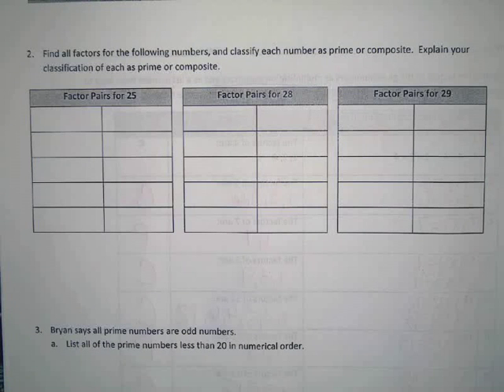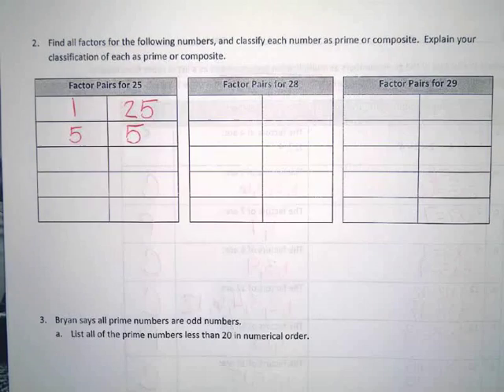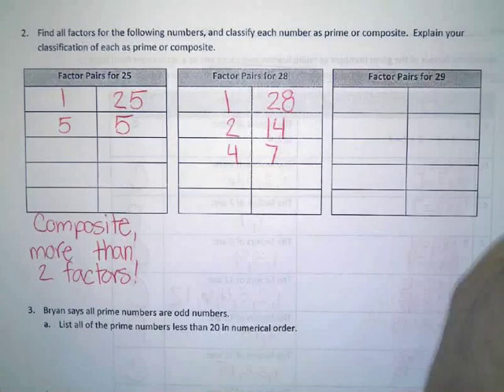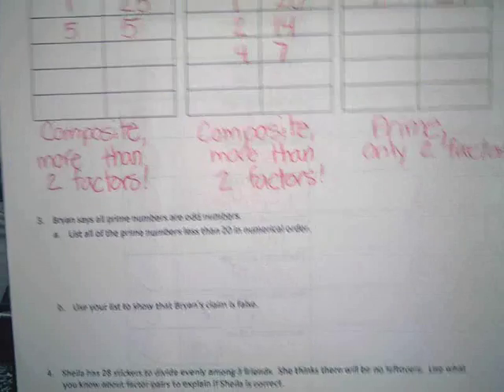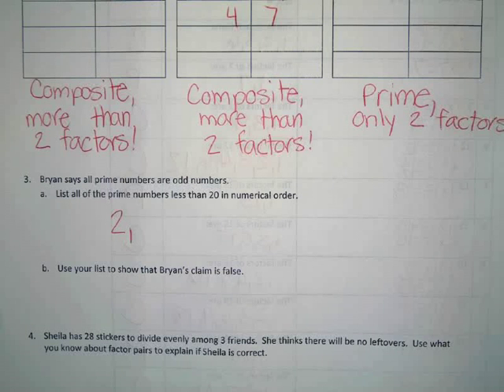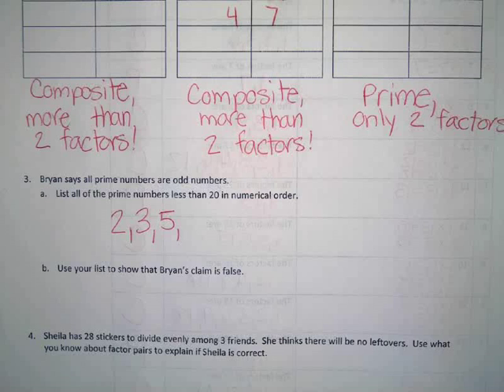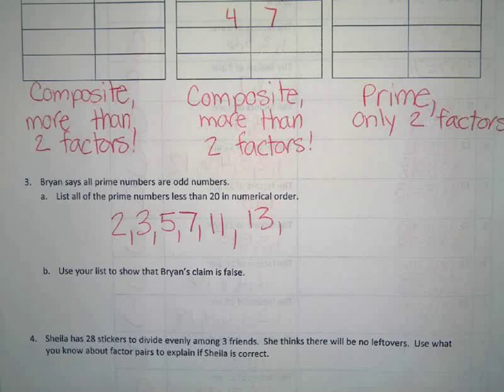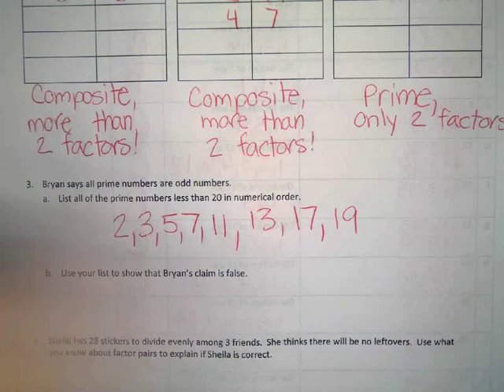Module 3 Lesson 22 Problem Set #2-3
Engage NY 4th Grade

HW: Lesson 22 HW